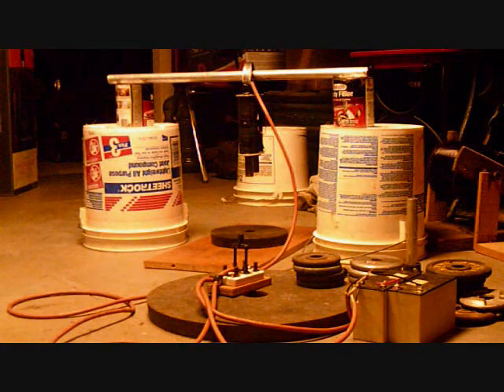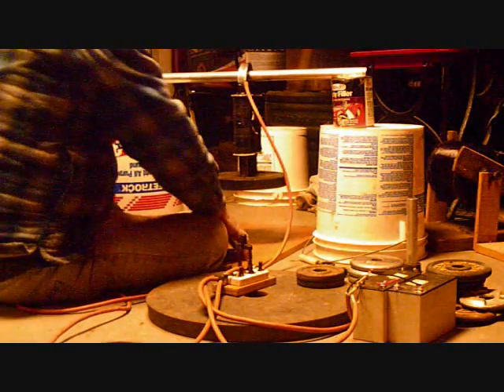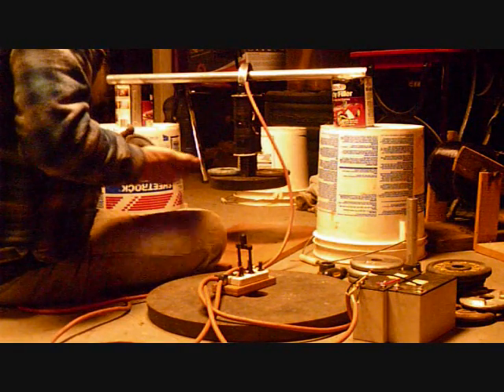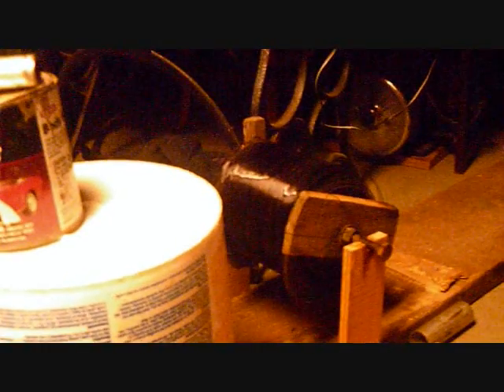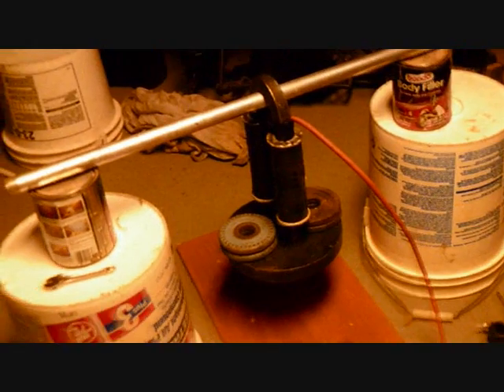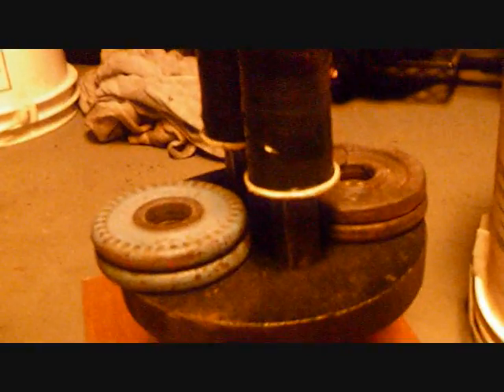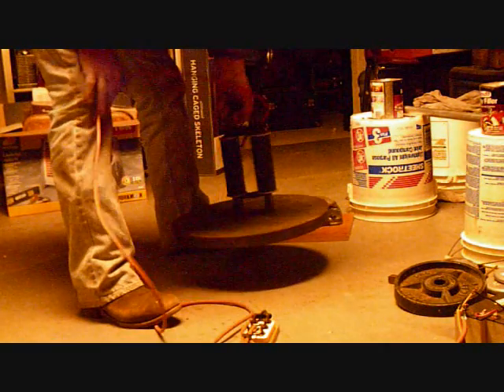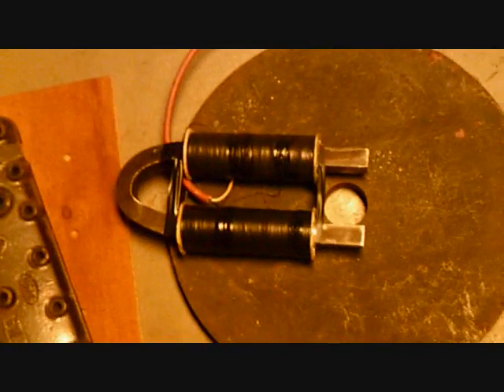Perpetual Motion Holder my version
I've seen  about 6 videos on this on youtube lately and couldn't beleive this was possible for an electro magnet to hold a load with the power disconnected. Mine will hang on to about 15 pounds with the power disconected maybe more if I had steel instead of working with cast iron. I had to build one just to prove it to myself. Well seeing is believing. I was really impressed as to how much weight it will pick up with the power on. I think that's quite abit for the size of of the magnet. the bar is 1 inch square stock so that is only 2 square inches of contact surface. Thats picking up 40 pounds per square inch of surface on cast iron, and 7and 1/2 pounds per square inch with no power on just hanging on there defying the law of gravity. I'm sure some one will say it isn't. One guy commented on one of  the videos I watched that this was a Flux Capacitor, magnetic that is. Believe me this actually works. I had to prove it to myself . I just noticed after watching the video that every time the weight and the magnet break contact it interferes with the audio  on the camera. kinda sounds like a real quick fart if you listen you can hear it. That must be the Back electromotive force getting to the camera some how through the air, I have no explaination for that.